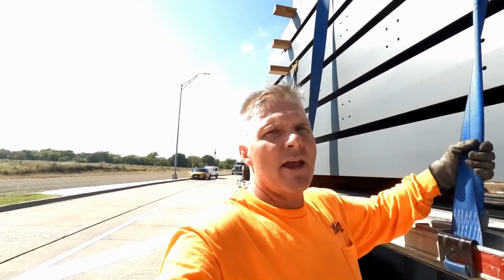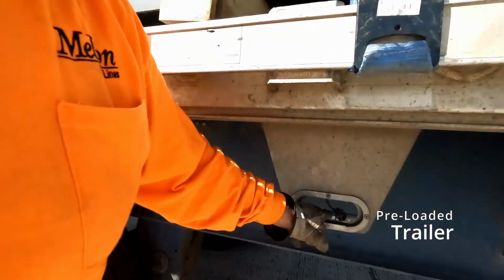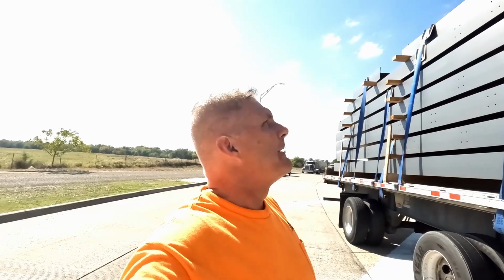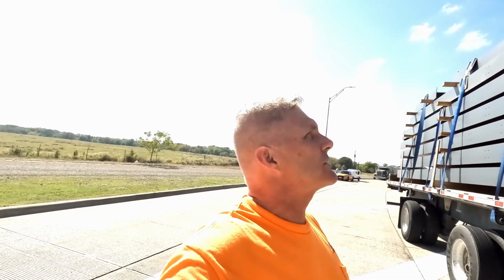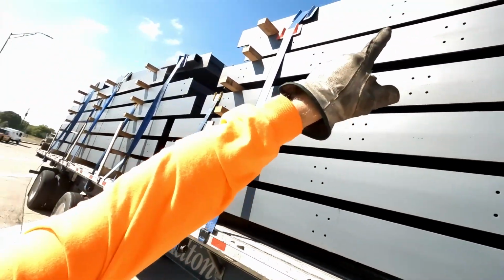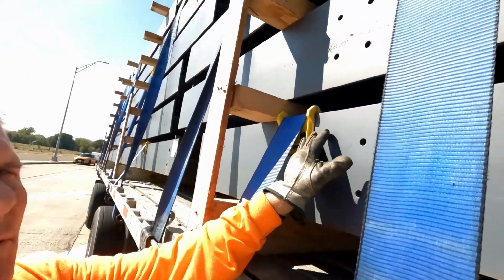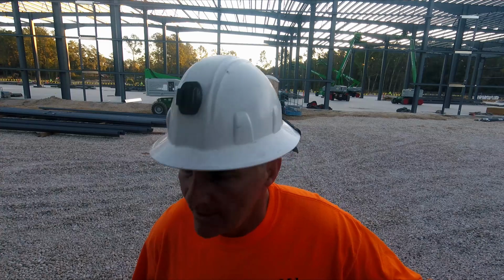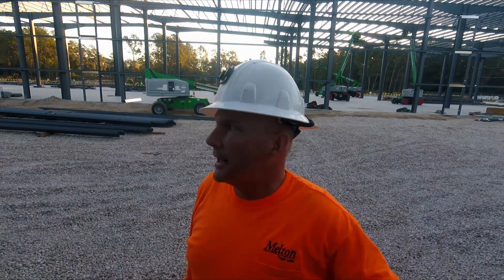Beam Me Up Scotty! Headed to Florida. Always protect your Safety Score! - Melton Truck Lines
Off Home Time, Picking up in Terrell TX, and heading to Tallahassee FL. Jobsite Forman Got upset with me. Because I got out and checked the condition of the dirt road first. I value my safety score.